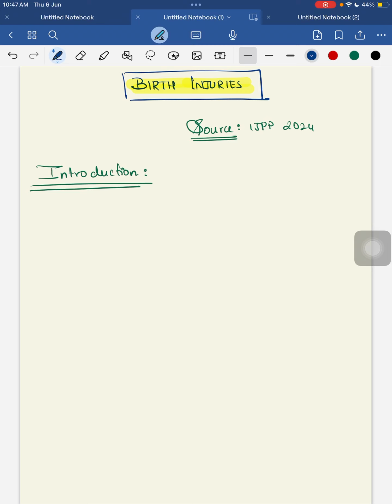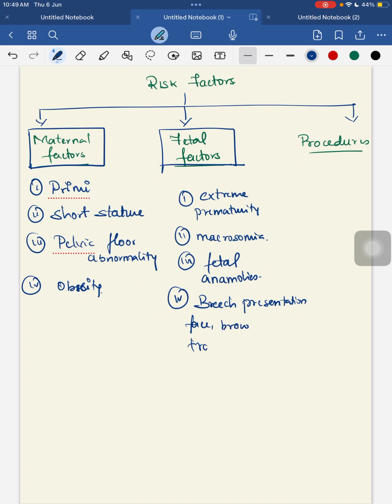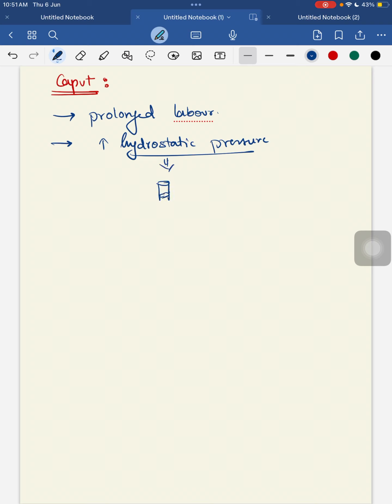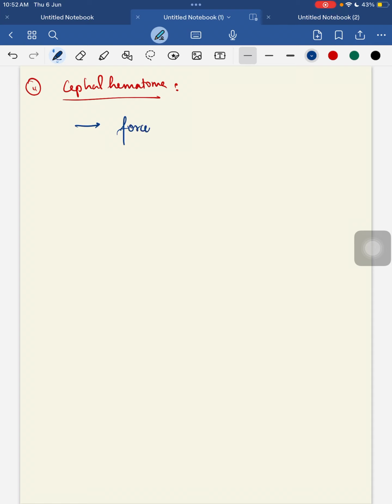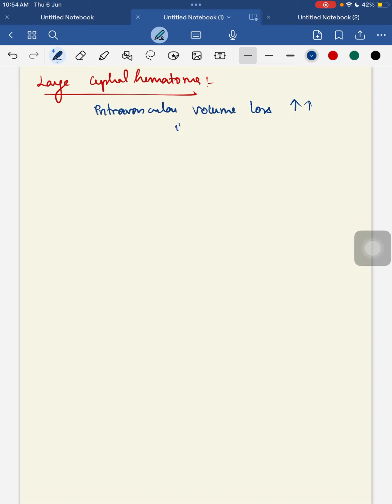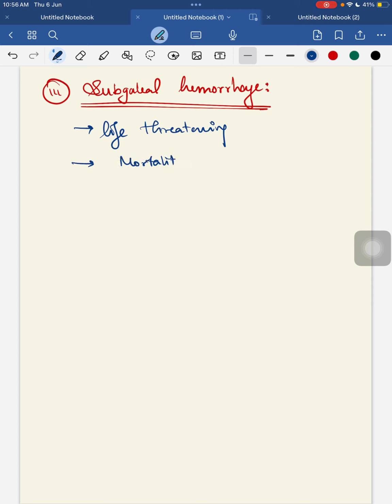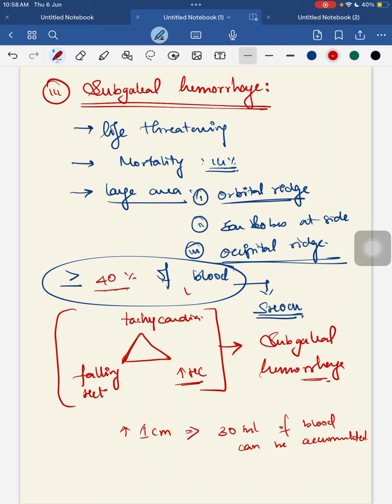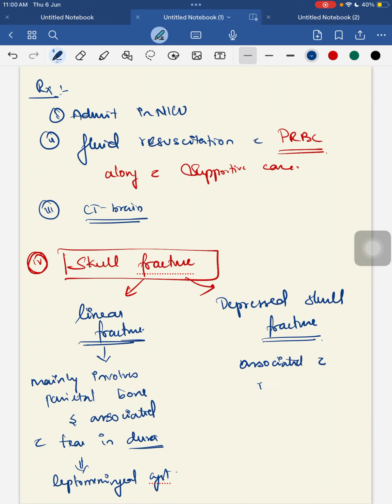Birth injuries- IJPP 2024